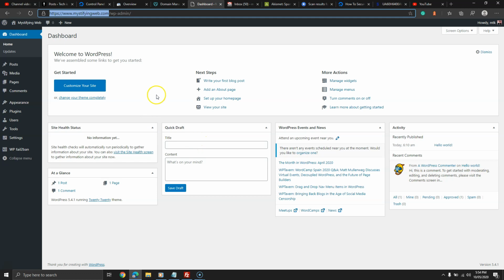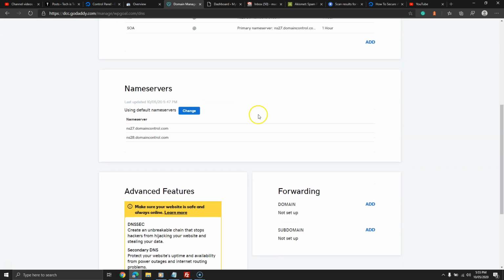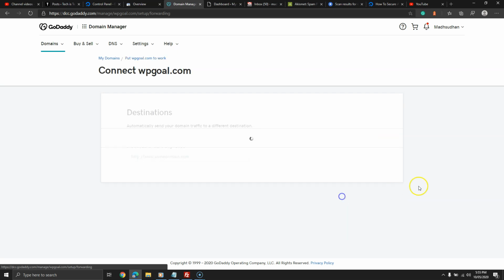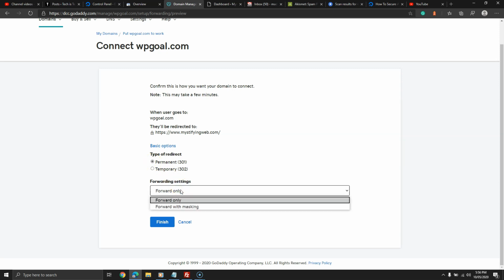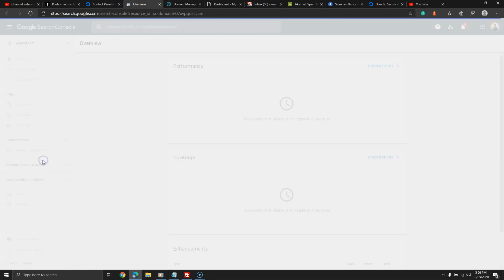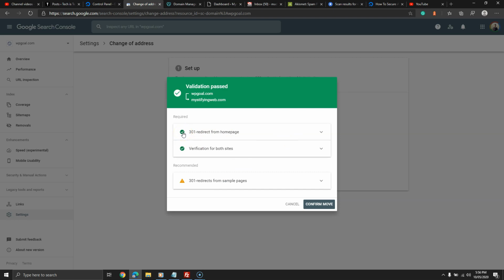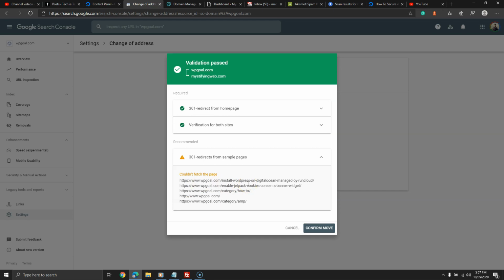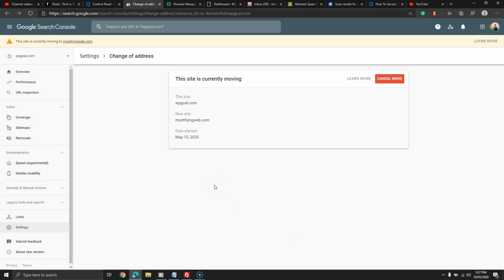How to Redirect Traffic from Old Domain to a New Domain on GoDaddy (2020 | 301 Permanent)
In this video, we will learn to permanently redirect traffic from an old domain name to the new domain name in 2020 on GoDaddy.

The process is straightforward, and you don't need any web hosting to do that.

The video also covers how to change the domain on Google Search Console.